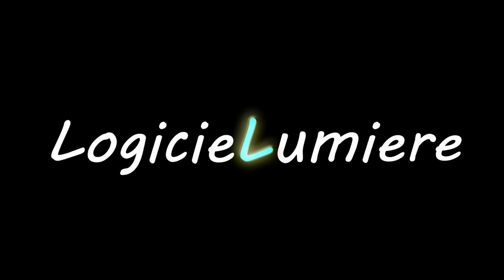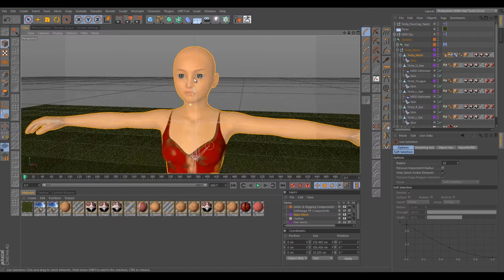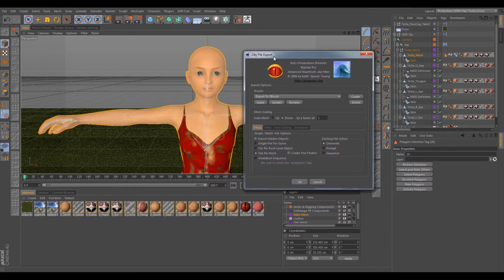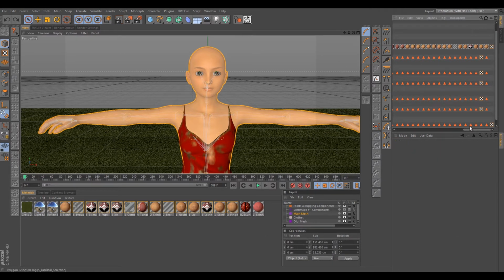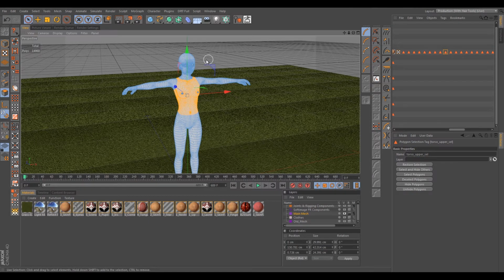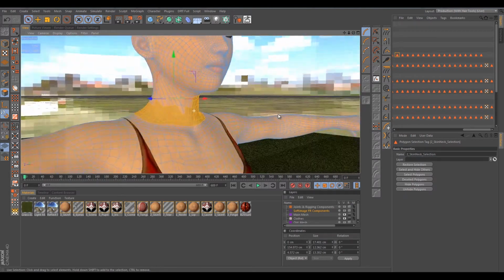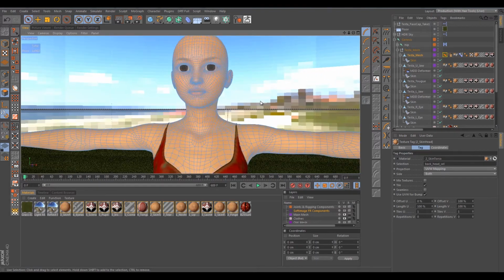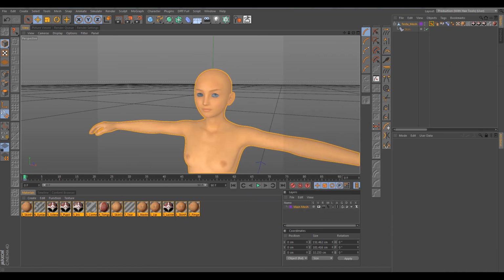03. Exporting for Zbrush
In this chapter we'll prep our model for Zbrush. To do so we'll go over Riptide and polygon selection preparation.

Follow the company on twitter @logiciellumiere there we'll have announcements for more tutorials and other awesome VFX stuff.